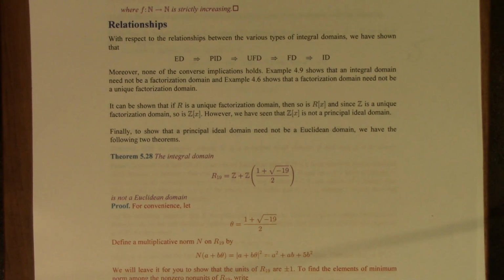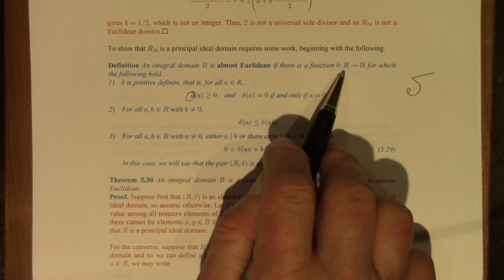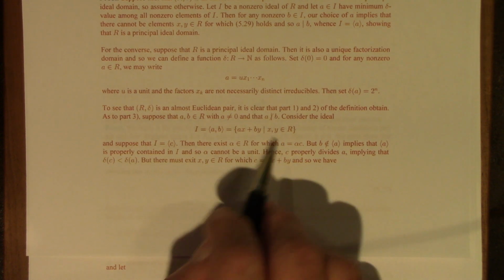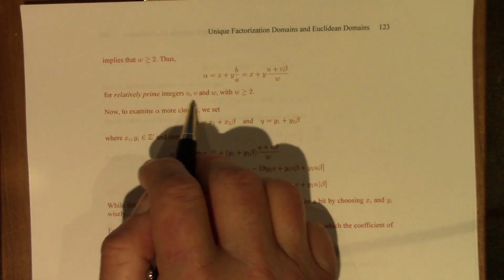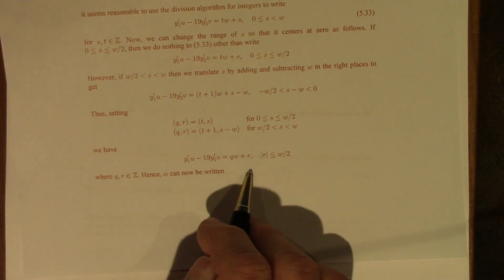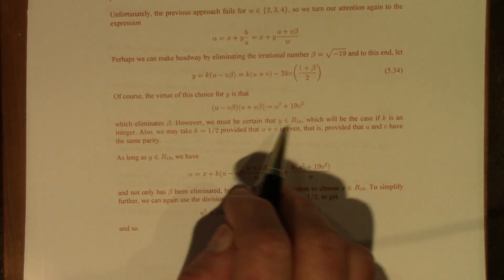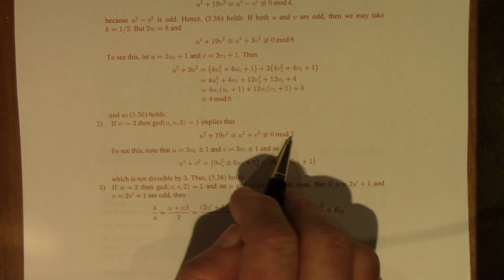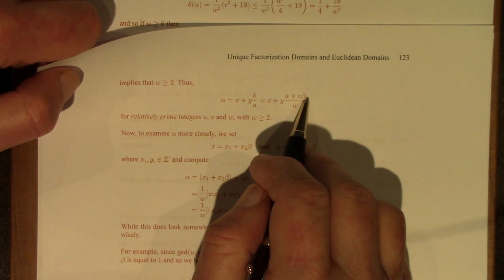Ring Theory: 14 Euclidean Domains 3